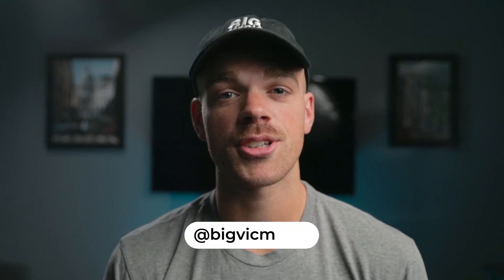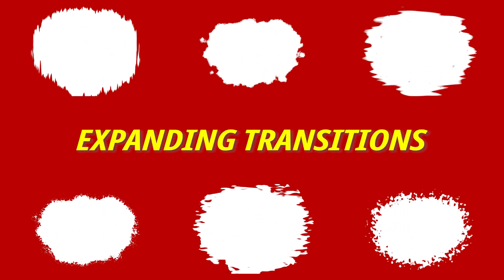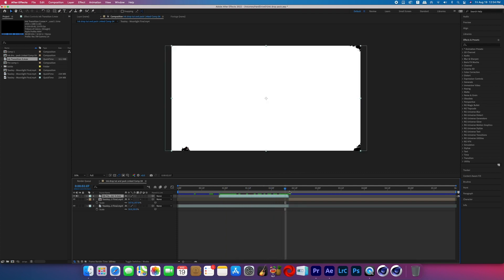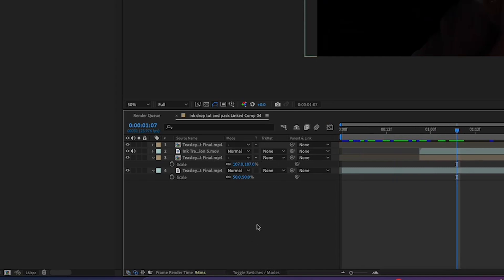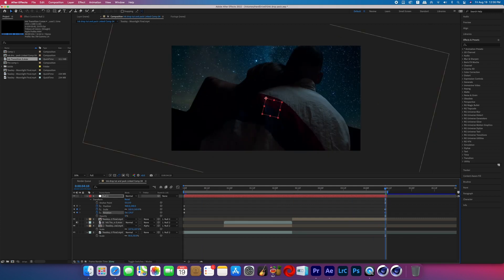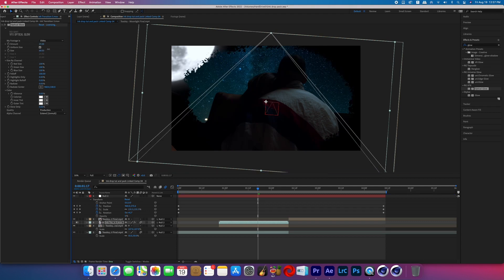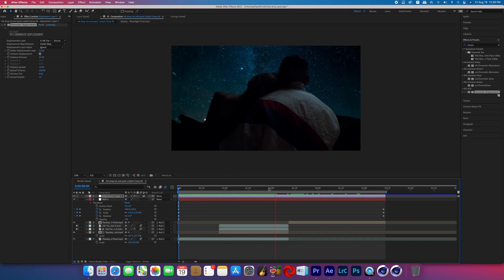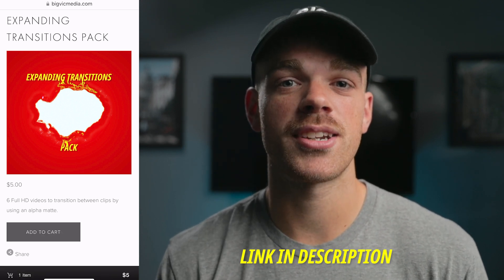Expanding Transitions in After Effects | FREE TRANSITION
In this Adobe After Effects tutorial, I teach you how the ink transition is done in 21 Savage's "BETRAYAL" music video. I also provide a free video transition.

Keywords:21 savage betrayal music video ink transition video transition tutorial free transition expanding transitions in after effects free transition alpha matte after effects vfx tutorial visual effects after effects tutorial ae tutorial big vic media Victor Hughes max Novak cinecom film riot learn to edit music videos best video transitions cool video transitions for music videos